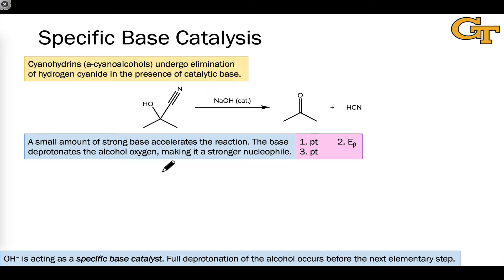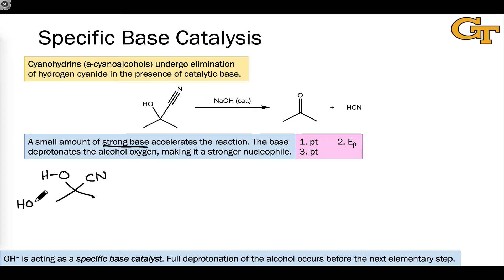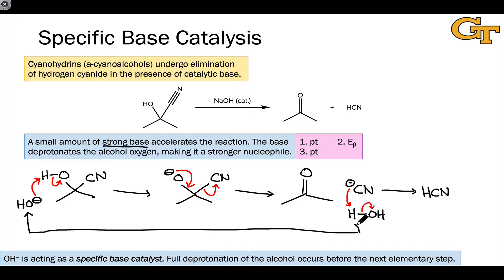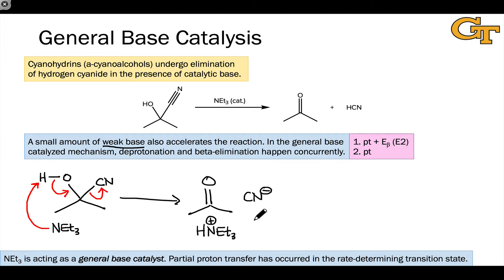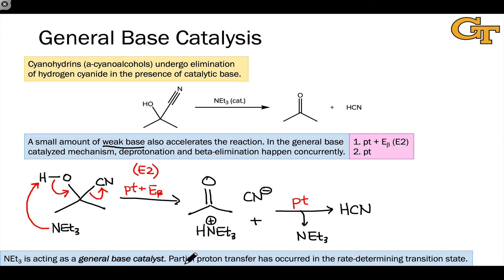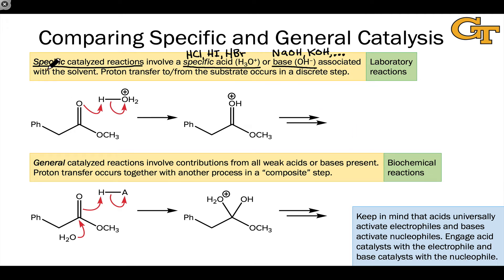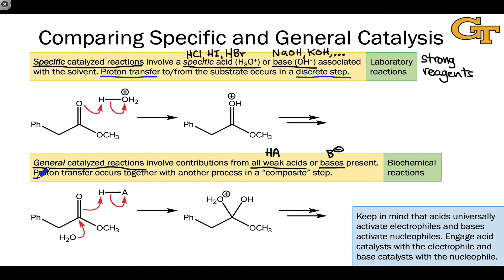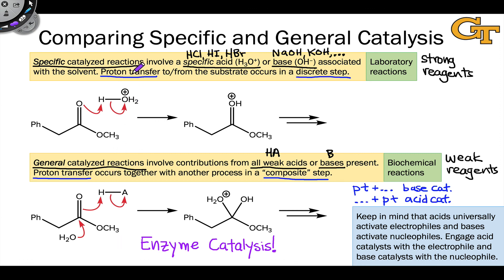01.10 Base Catalysis and Summary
Specific and general base catalyzed elimination of cyanohydrins. Summary of specific versus general catalysis.

00:00 Uncatalyzed Elimination of HCN
01:00 Specific Base Catalysis
02:47 General Base Catalysis
05:15 Comparing Specific and General Catalysis